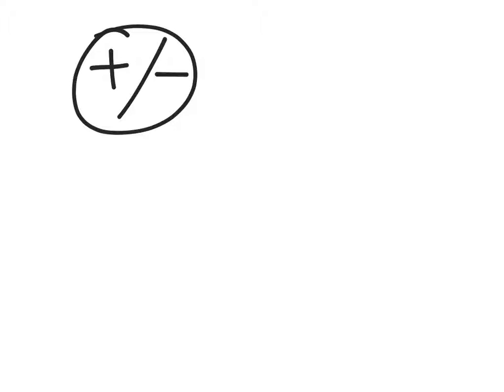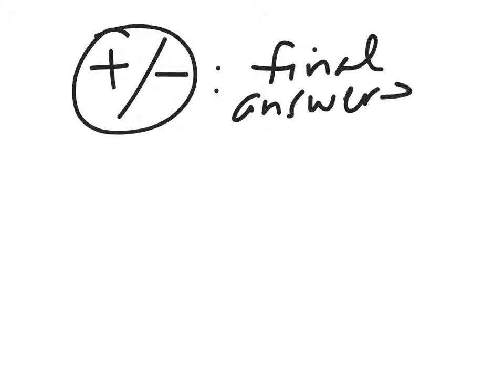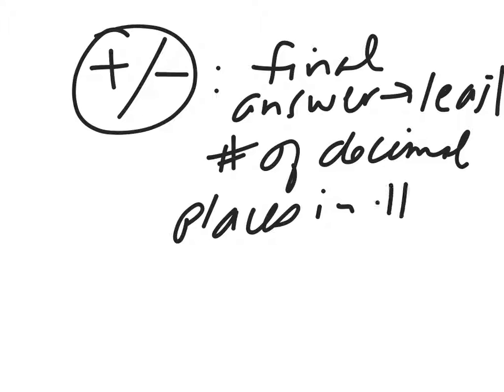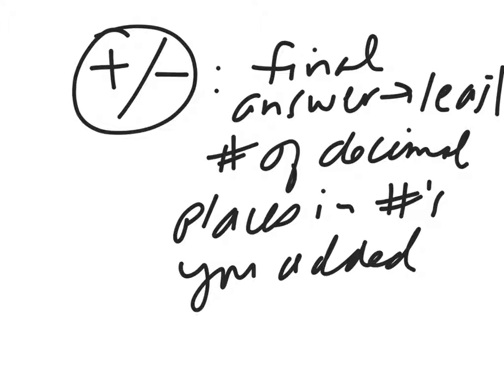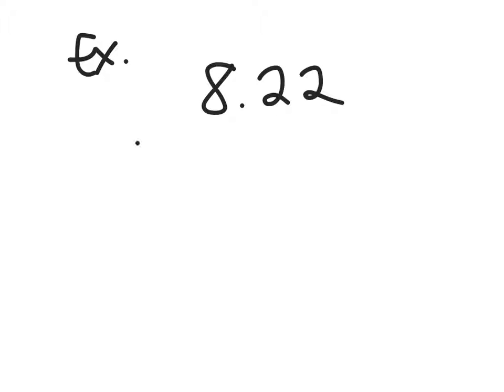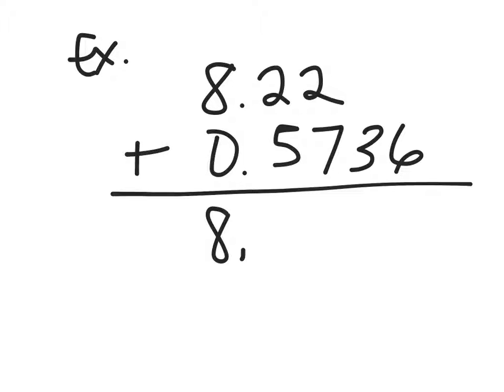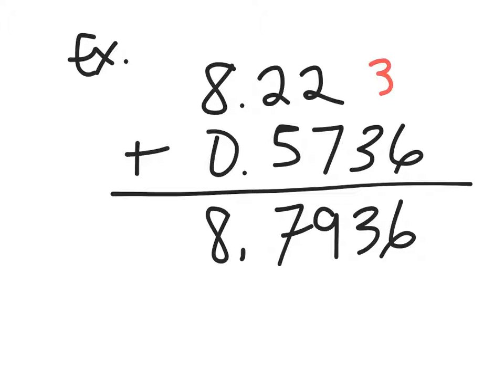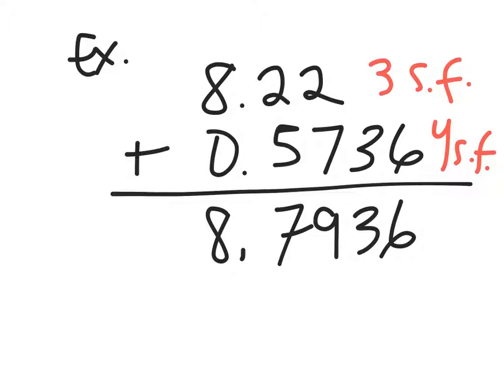Copy of SigFigAddSub